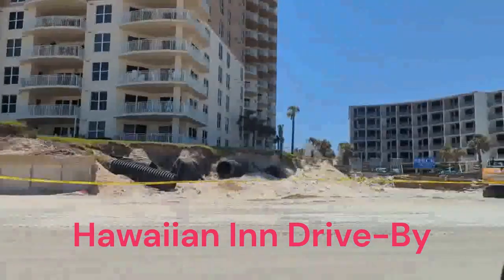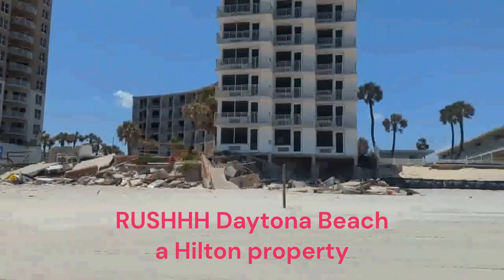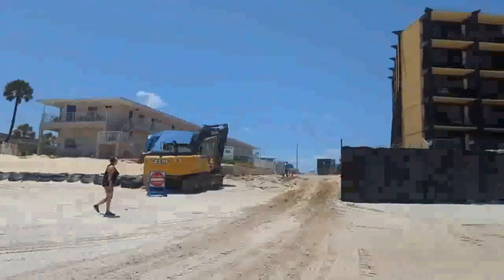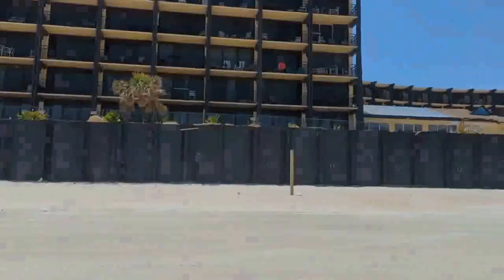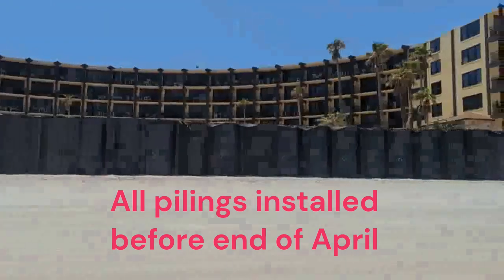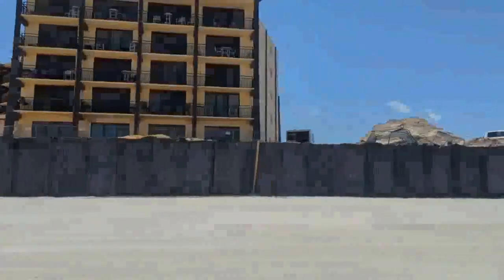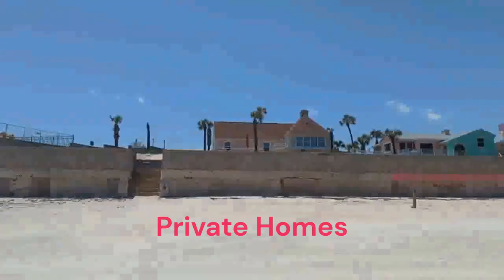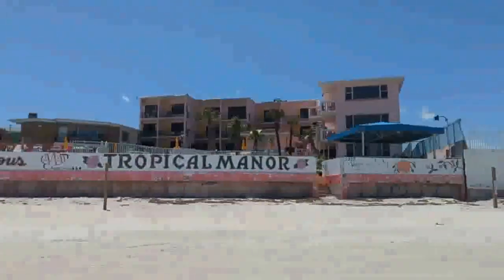Hawaiian Inn Drive-By, May 1, 2023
Short version of my long drive-by (long version not yet posted).
Just the Hawaiian Inn and properties on either side of it.
For my website; Rebuilding the Hawaiian Inn (maybe)